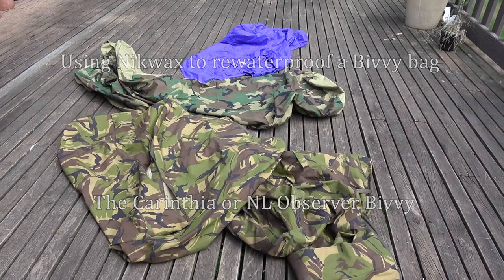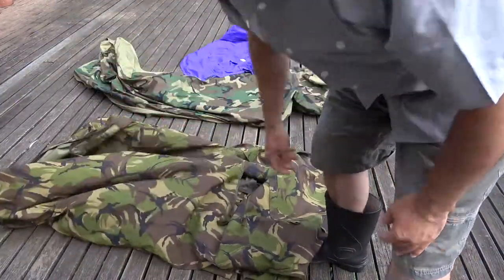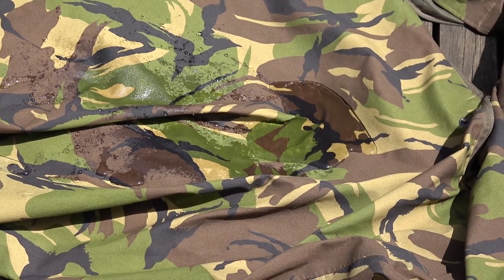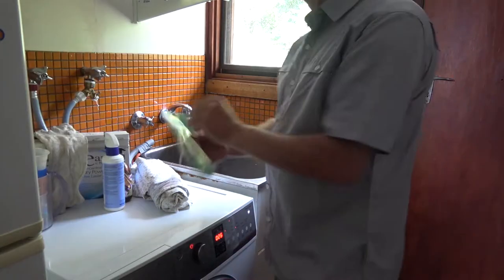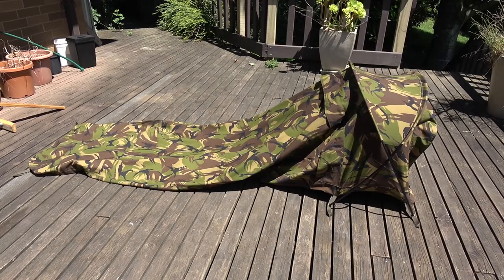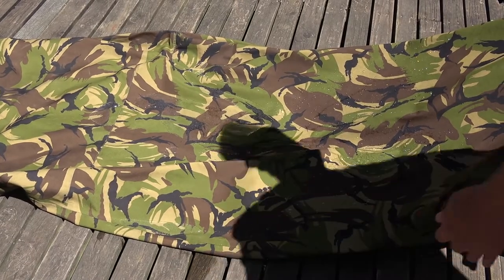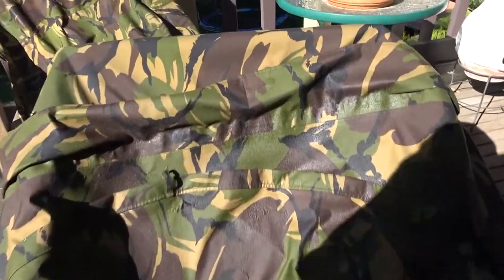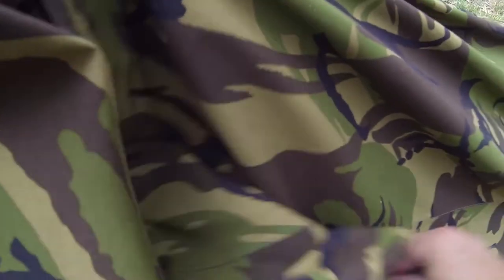Using Nikwax to rewaterproof a Bivvy Bag - Carinthia Observer Bivy AKA NL Observer Bivy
I bought a NL Observer Bivy bag (also known as the Carinthia Observer Bivy) and it has lost it's ability to be waterproof. This could be because it was washed incorrectly as Goretex is supposed to be reliably waterproof. My web research led me to believe it might have lost it's DWR layer due to washing so I bought some Nikwax tech wash and Nikwax waterproofing spray to try to restore the waterproof layer. If I am going to use this to wild camp it needs to be waterproof.